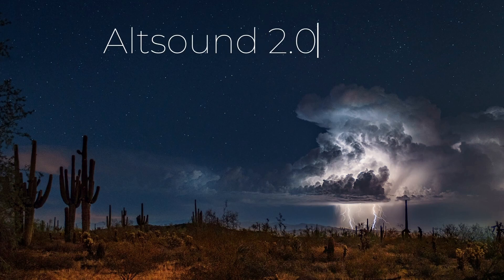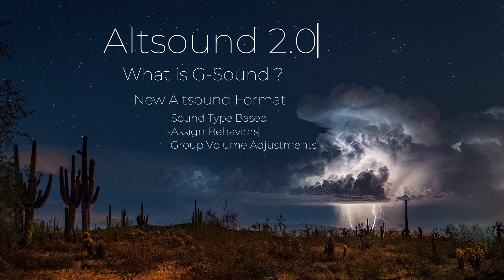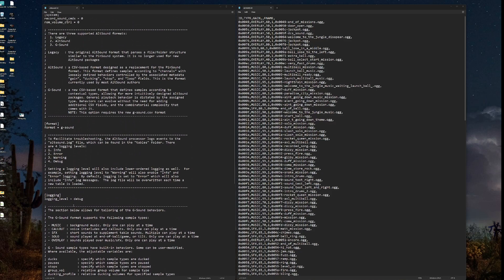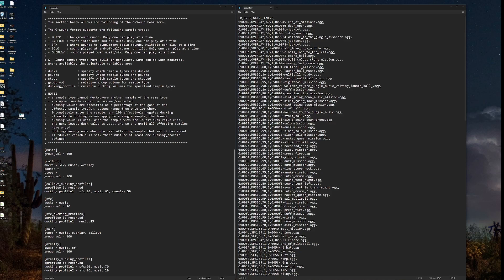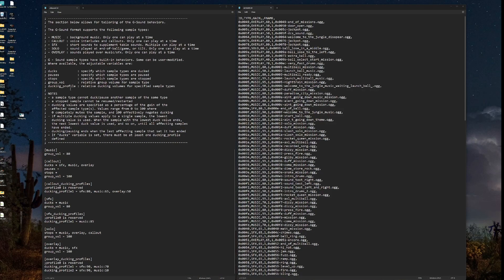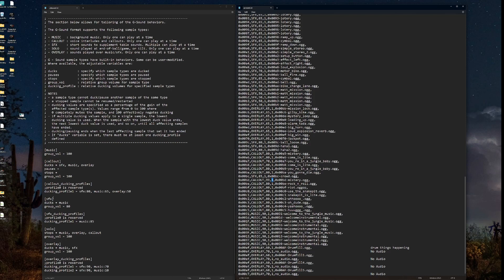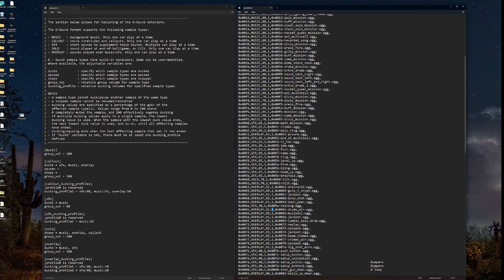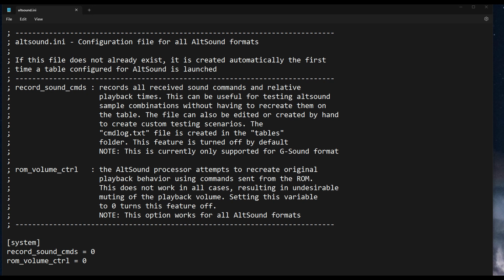Altsound 2.0 | Introduction to G-Sound | For Beginners | VPinMame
Introducing Altsound 2.0
Documentation

- Altsound 2 introduction
  - what was changed? what is new?
    - completely rewritten
    - .ini configuration file
    - bugfixes
    - backward compatibility
    - independent always-on logger

- .ini Settings file
  - universal settings
    - rom volume control
    - logging level
    - behavior section specific to G-Sound
    - live sound command recording
    - manual sound command scripting

- G-Sound
    - types
    - behaviors
    - g-sound.csv